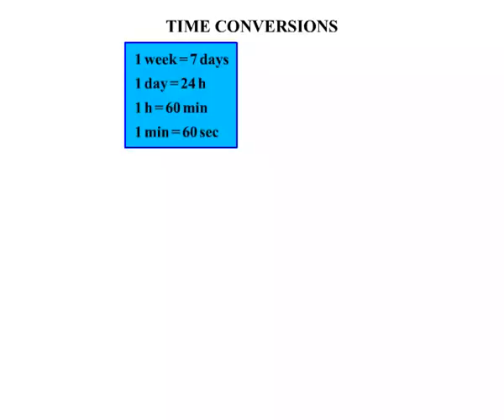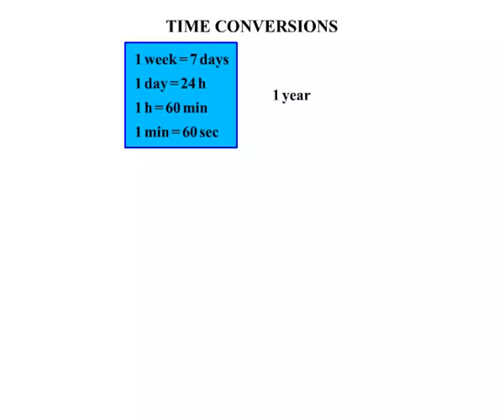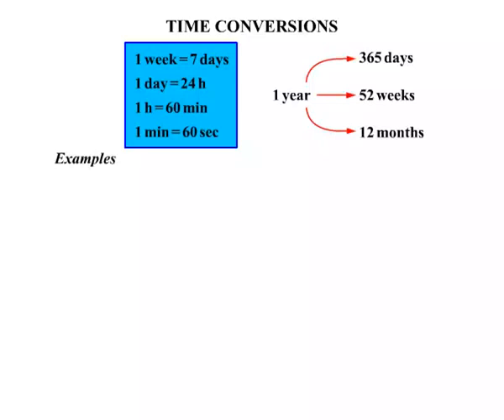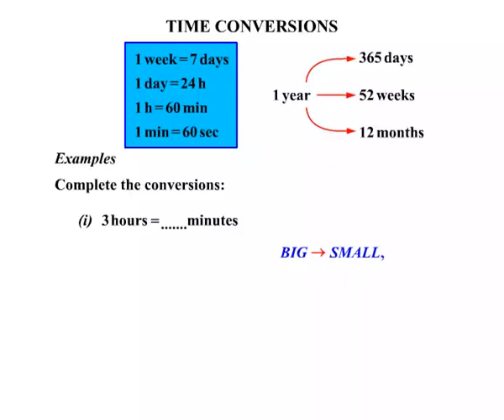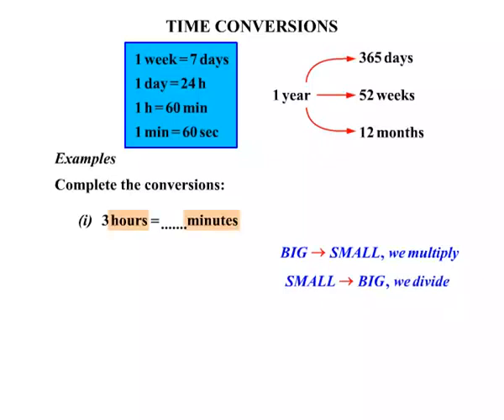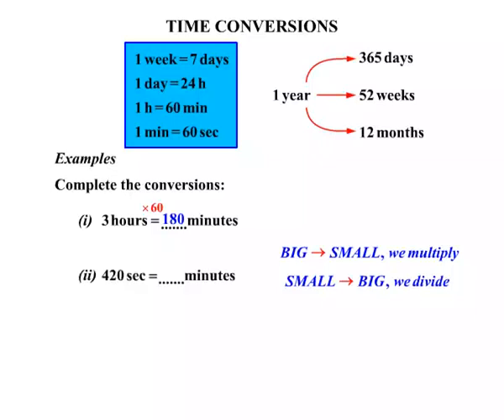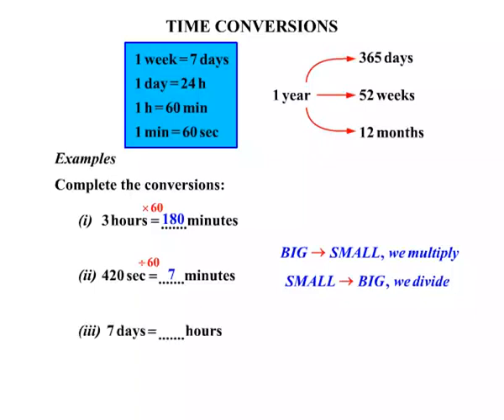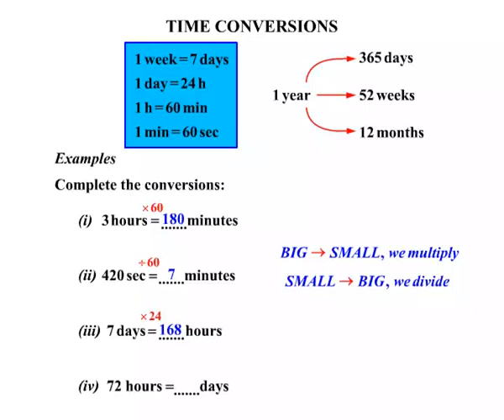Year 9 - NZ Level 4 Maths Lessons 2015: Time Conversions